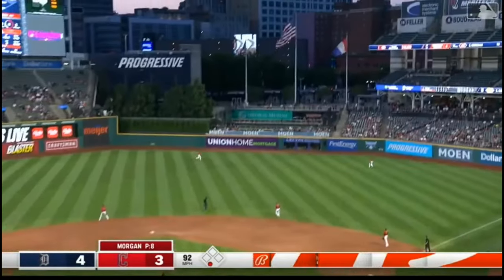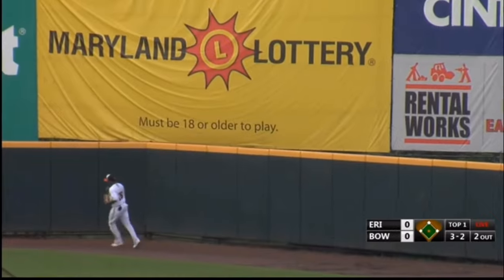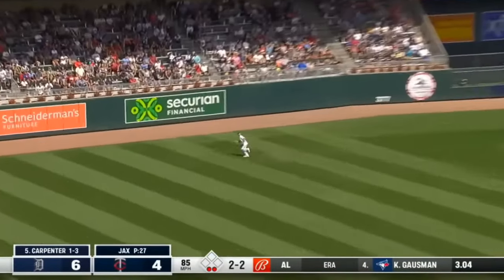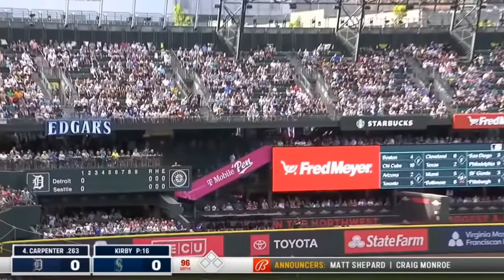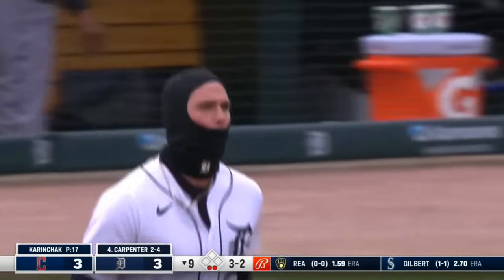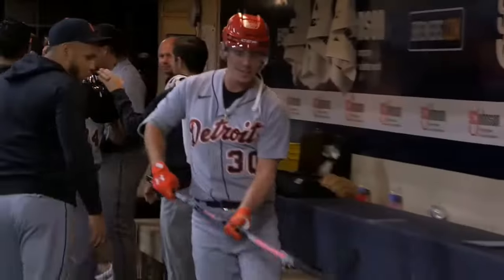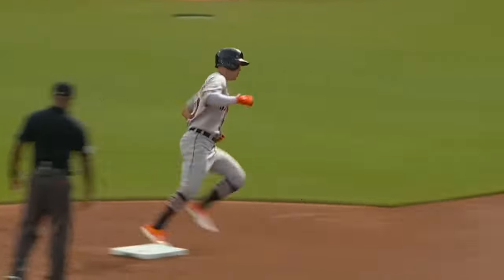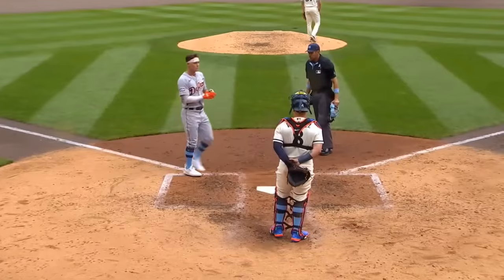Why is Kerry Carpenter so good?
Kerry is a great young bat and a potential star, can't wait to see how his career pans out.